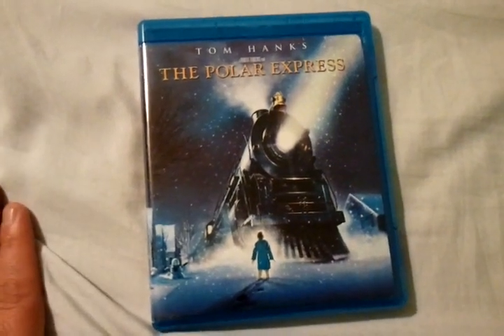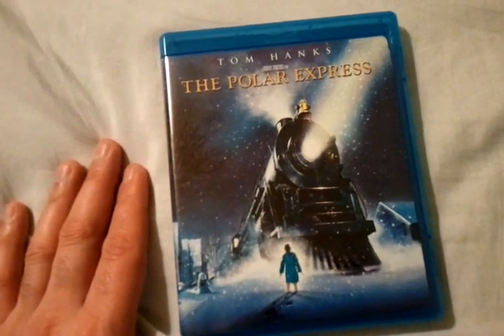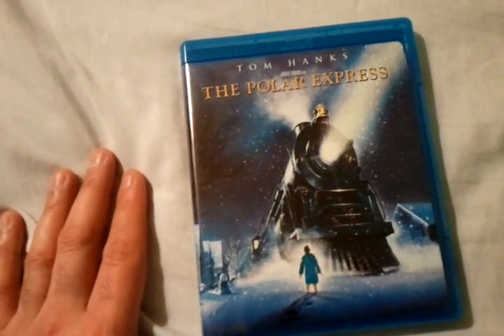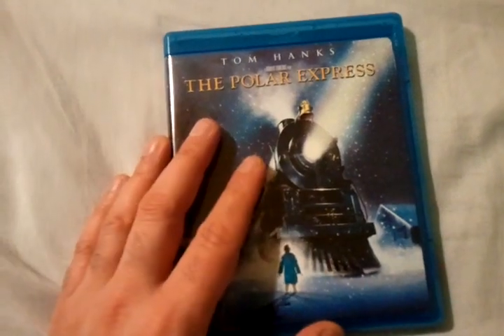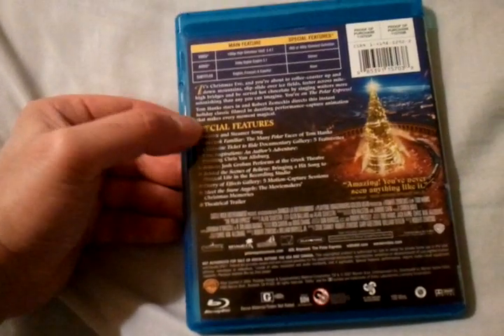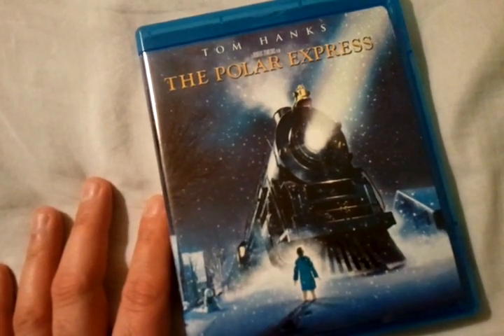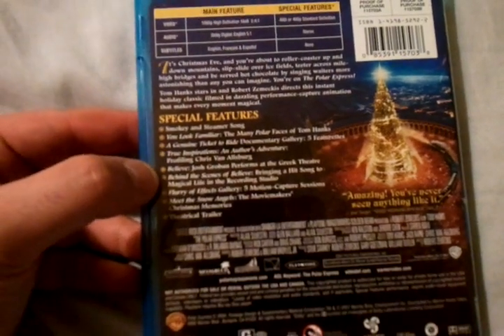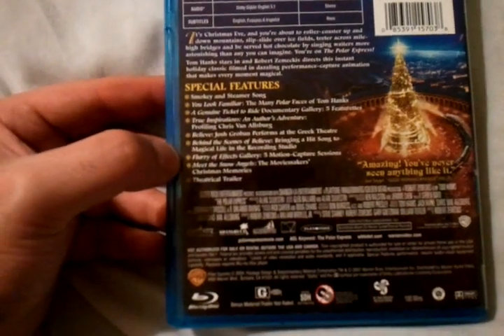The Polar Express (2004) - Blu Ray Review and Unboxing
Taking a look at the packaging and reviewing The Polar Express on Blu-ray.

This is the story of a young hero boy on Christmas Eve who boards on a powerful magical train that's headed to the North Pole and Santa Claus's home. What unfolds is an an adventure which follows a doubting boy, who takes an extraordinary train ride to the North Pole; during this ride, he embarks on a journey of self-discovery which shows him that the wonder of life never fades for those who believe.

Director: Robert Zemeckis

Starring: Tom Hanks, Leslie Zemeckis, Eddie Deezen, Nona Gaye, Peter Scolari, Brendan King, Andy Pellick, Josh Eli, Mark Mendonca, Rolandas Hendricks, Mark Goodman, Jon Scott  Chris Coppola, Michael Jeter and Gregory Gast.